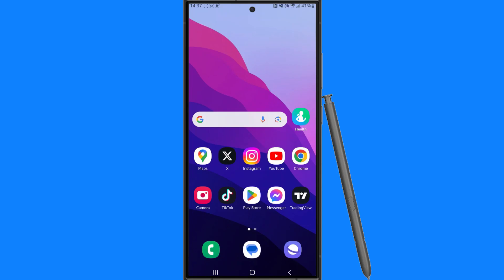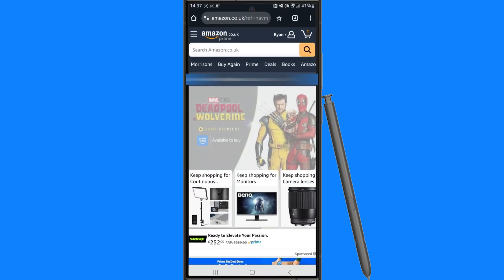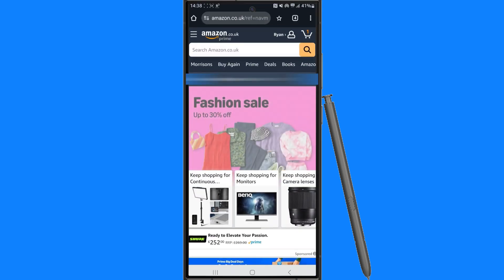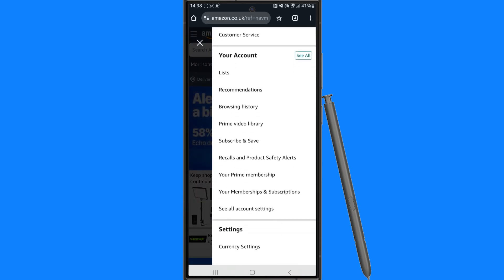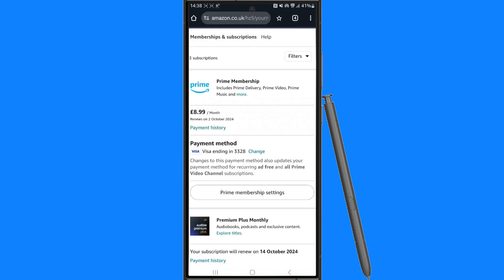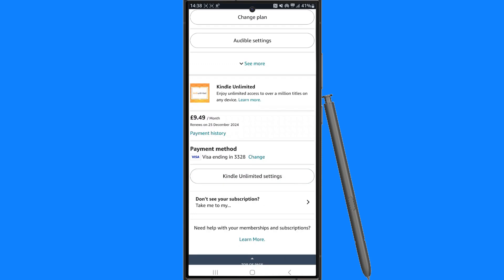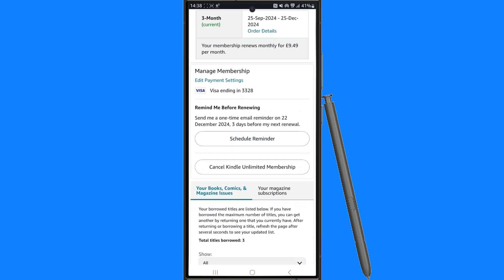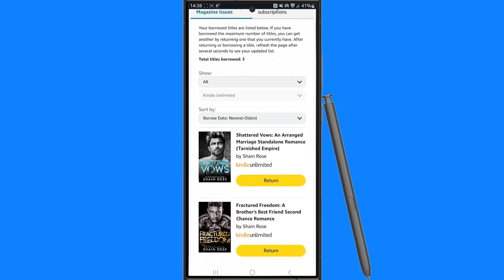How to Return Book on Kindle Unlimited